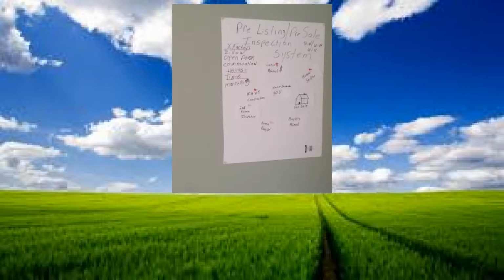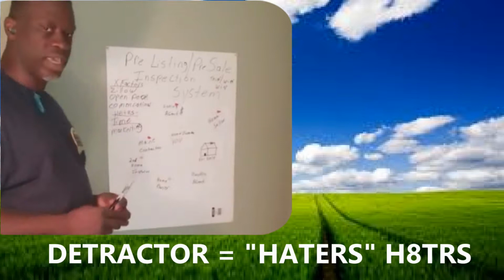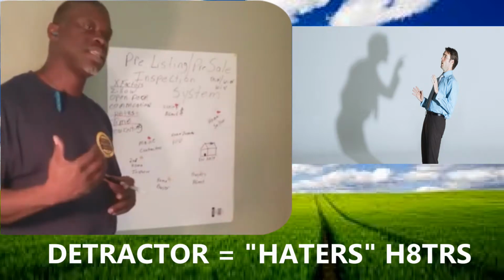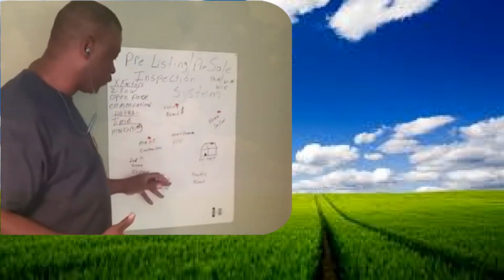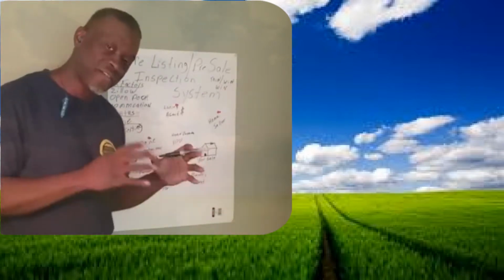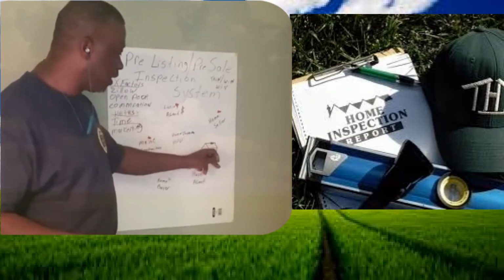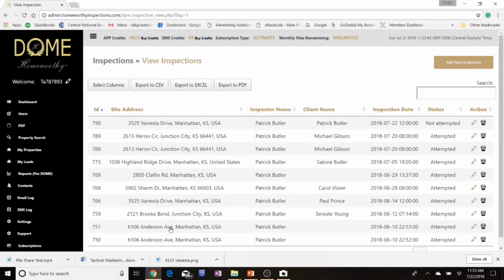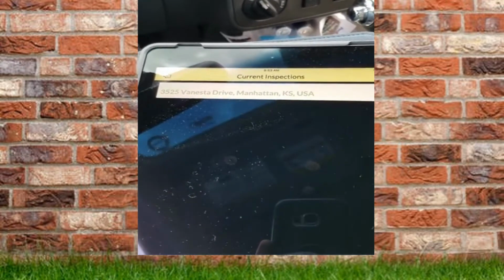Home Schoolin' Episode 4, Onsight Reporting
Follow along as we learn how to write a Home Inspection report onsight to help speed up your inspection time and help prepare you successfully operate a Pre-Listing Inspection Program (PLI's) for your Home Inspection Company